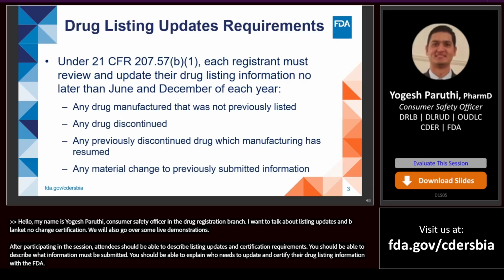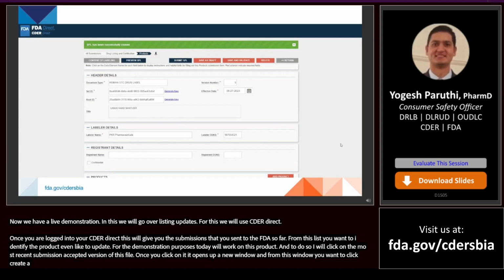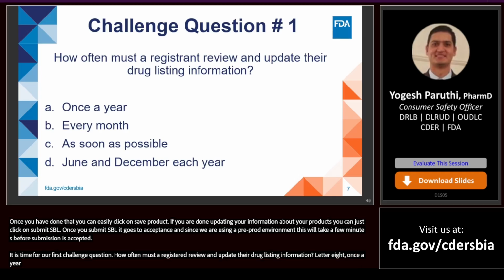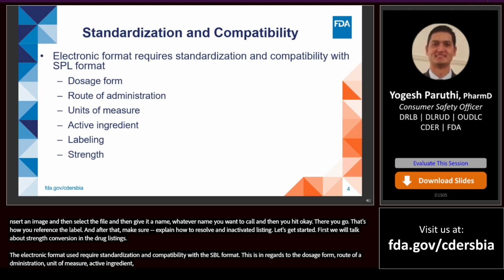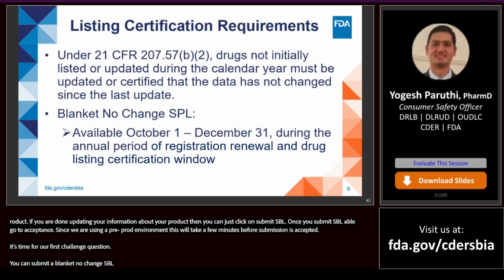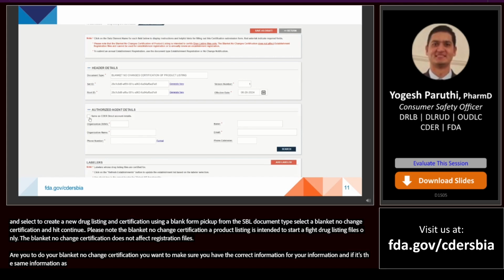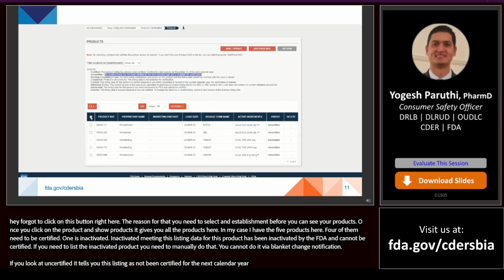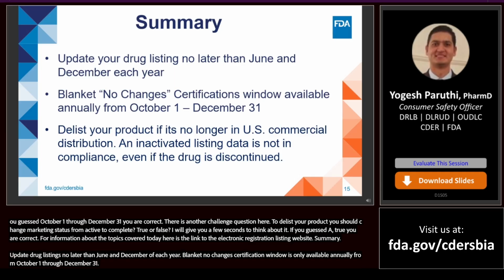eDRLS 2024 | D1S05-2 - Listing Updates and Blanket “No Changes” Certification Demo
This presentation demonstrated drug listing update and listing certification requirements, describing what information must be submitted for compliance. The session explained who needs to update and certify listing information and covered the blanket "no changes" certification process. The discussion provided practical guidance for maintaining accurate drug listing records and meeting ongoing regulatory obligations.

Timestamps

00:40 – Drug Listing Updates Requirements

01:52 – Listing Updates Live Demonstration

04:38 – Listing Certification Requirements

09:11 – Blanket “No Changes” Certification Demonstration

13:59 – Summary